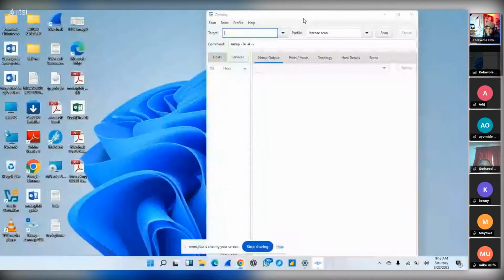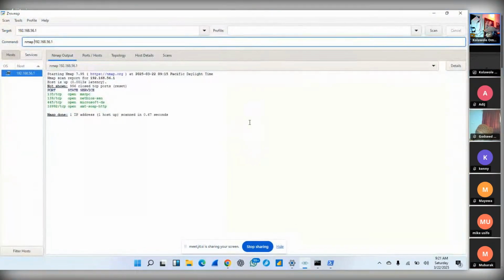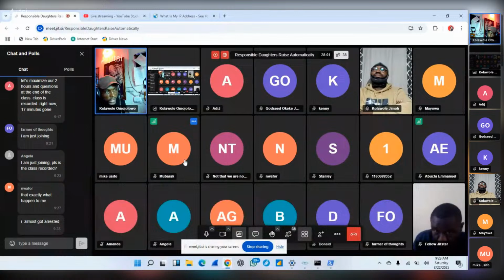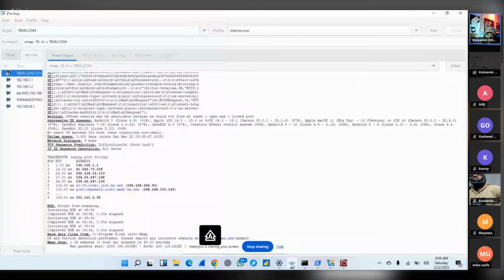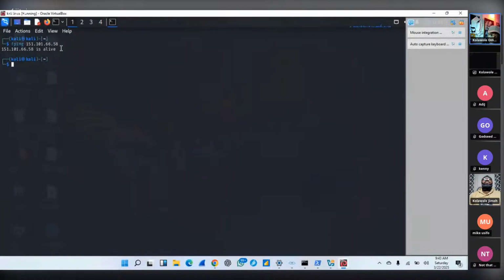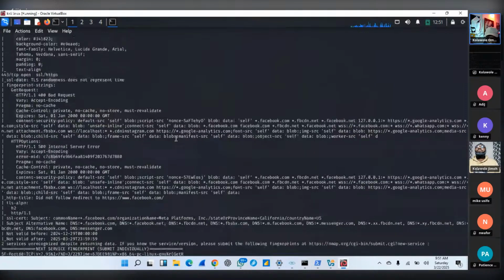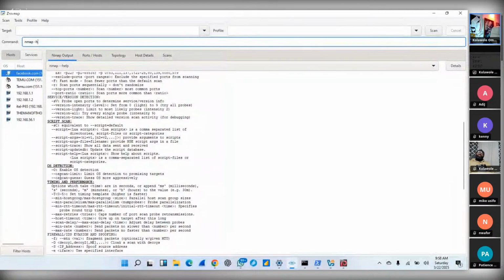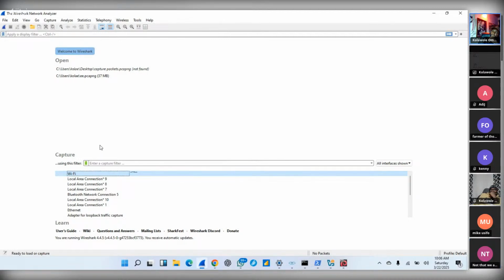NMAP NIGERIA 2